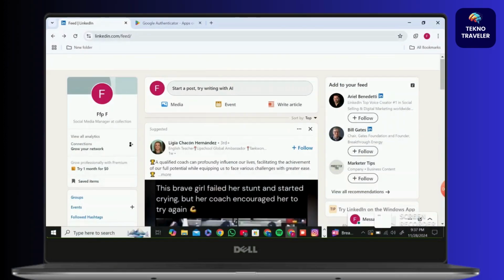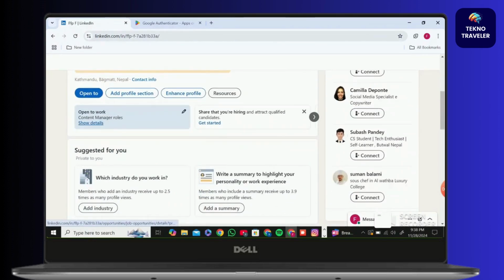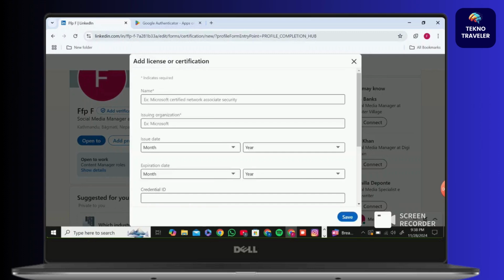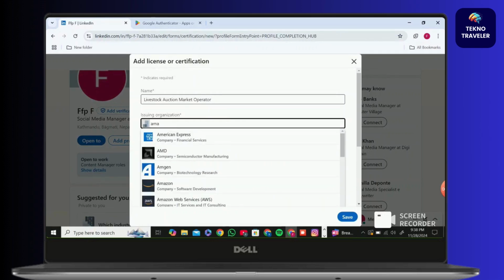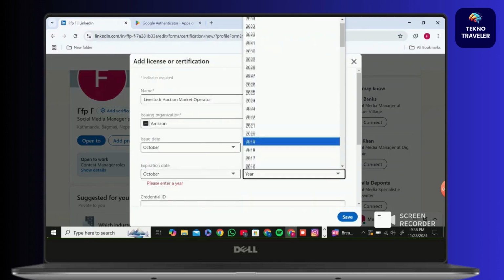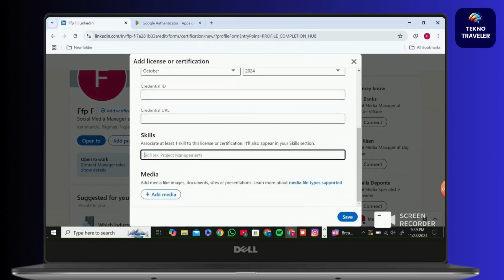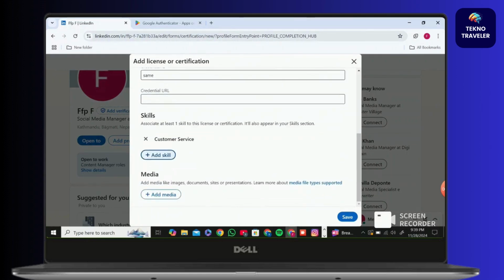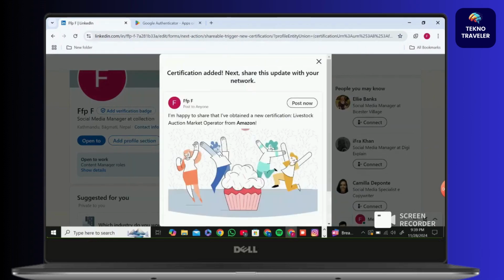How to Add a Badge to LinkedIn | Step-by-Step Tutorial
Title: How to Add a Badge to LinkedIn | Step-by-Step Tutorial

Description:

In this video, learn how to add a badge to your LinkedIn profile to showcase your achievements, certifications, or skills. Whether it’s a course completion, professional certification, or special recognition, adding a badge can help boost your profile’s visibility and credibility.

Topics Covered:

What is a LinkedIn Badge?
Understand the purpose of LinkedIn badges and how they enhance your profile.

Step-by-Step Guide:
Follow an easy tutorial on how to upload and display badges on your LinkedIn profile.

Best Practices for Badges:
Tips on choosing the right badges to make your profile stand out.